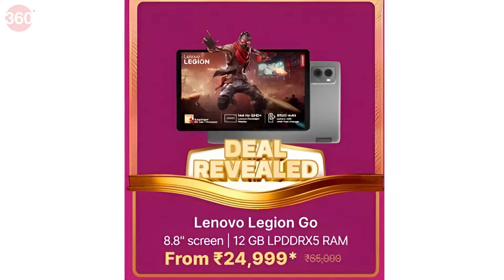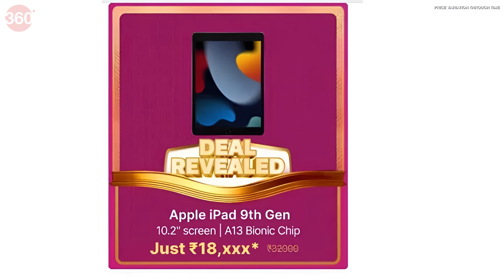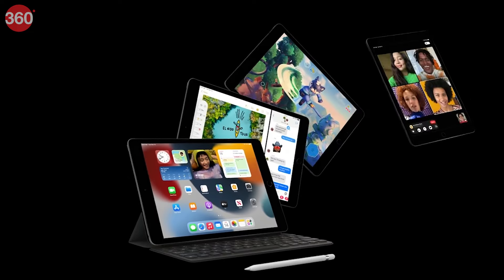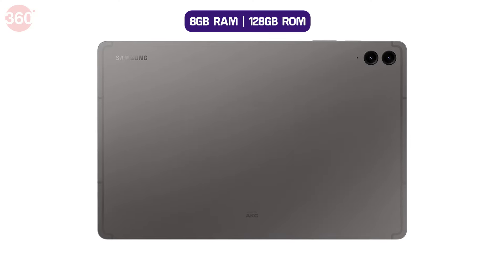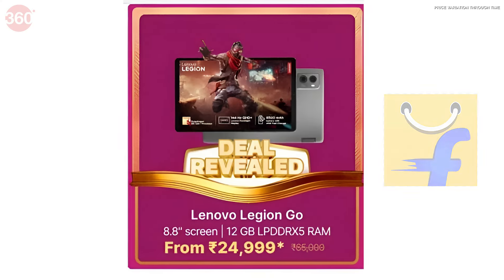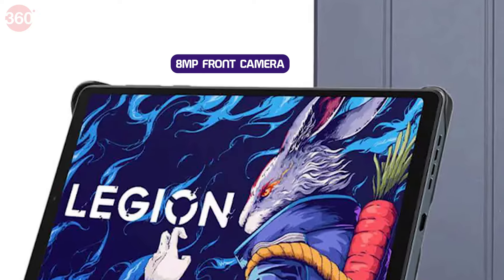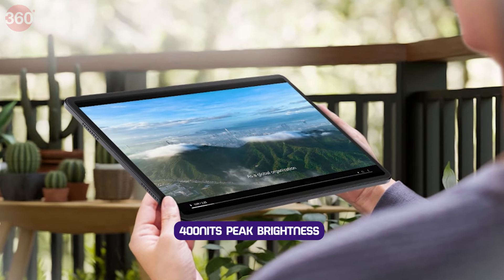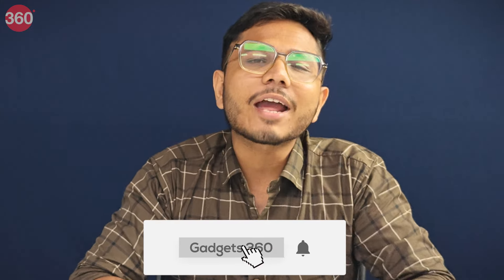Amazon Great Indian Festival, Big Billion Days 2024 Sale: Top Tablet Offers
Looking for the best tablet deals during Amazon's Great Indian Festival and Flipkart's Big Billion Days? In this video, we'll dive into the top-selling tablets and their incredible discounts. We'll compare the Apple iPad 9th Gen, Samsung Tab S9 FE+, Lenovo Legion TB320F, and Honor Pad X8a to help you find the perfect tablet for your needs. Don't miss out on these amazing deals!